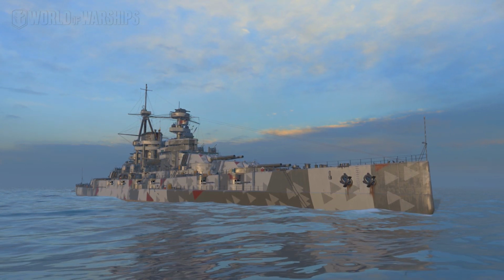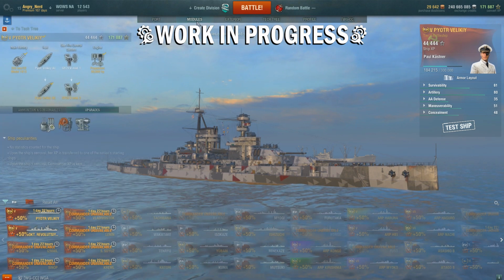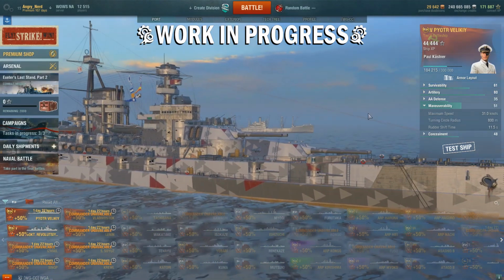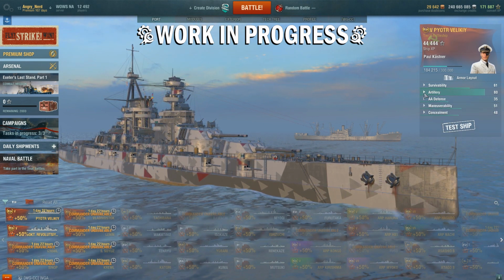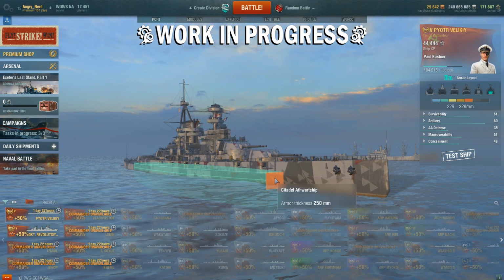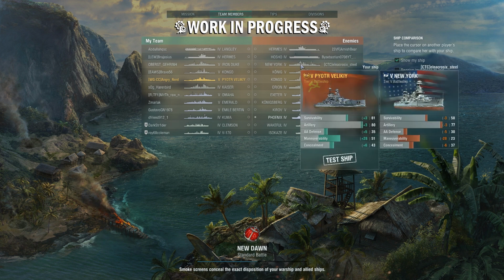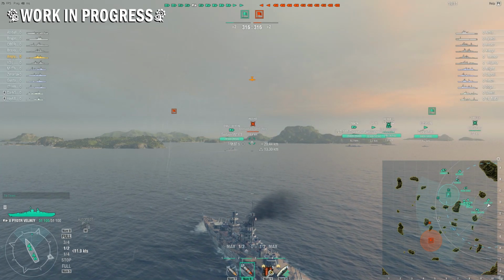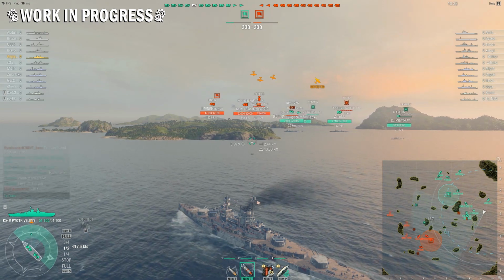World of Warships: PYOTR VELIKIY “WIP”, Russian Tier-5, Battleship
If you are here for expert gameplay or tips on how to be a better World of Warships player, YOU ARE IN THE WRONG PLACE!  I am an average to below average player, making mistakes, stumbling along just like most players.  These videos are NOT average games for me, they are, for the most part my best games, mistakes and all.  I hope you enjoy them.
In this World of Warships video, I set sail in the PYOTR VELIKIY “WIP”, Russian Tier-5, Battleship.
Fellow Tubers , I could really use your help in growing this channel. It takes hours for me to record, edit, render, & upload these videos, but only a second for you to hit that “Like” or “Subscribe” button, so if you Liked the Video, Please “Like it” and “Subscribe”, it will help my videos get recommended to other viewers.